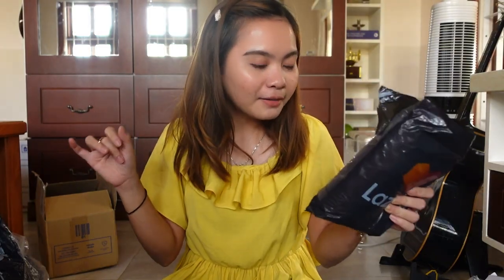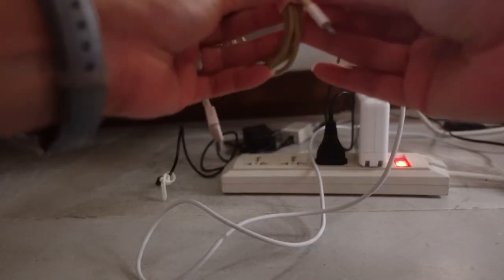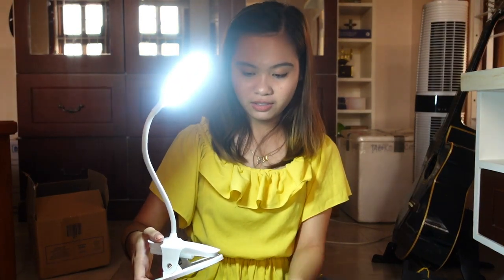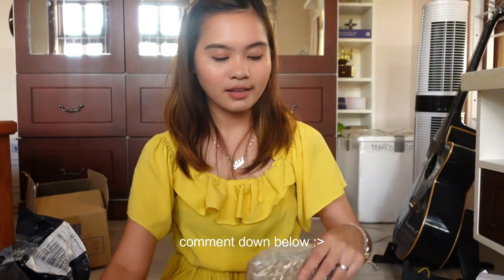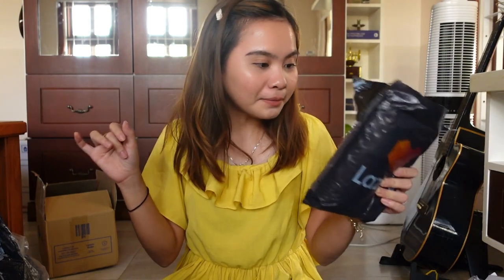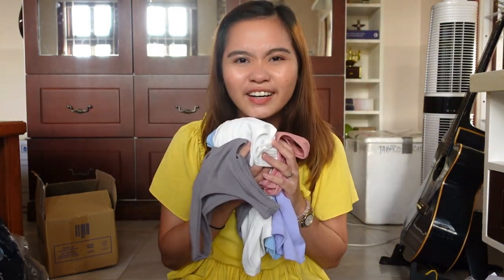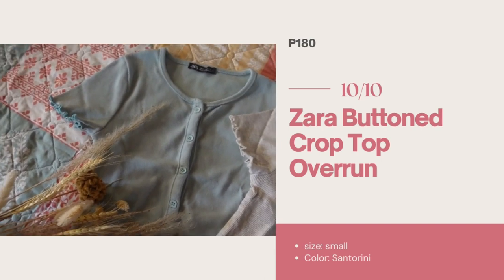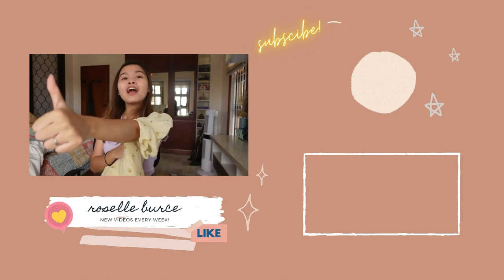HAUL | Lazada & Shopee Finds (May '21 budHAUL)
my first budHAUL (credits to moreen for the title idea 😂) here are my lazada and shoppee finds last May 2021! a month late since I got busy with school but I hope you'll enjoy this as much as I did making it :) comment down below if you want me to make more haul videos!!

lots of loooove,
don't forget to take care of yourself x

🕒 time stamps:
0:00 intro
02:27 online class needs 💡
05:59 skincare ✨
09:42 clothes 💖

ABOUT ME:
🌼 21 y/o. From the Philippines 🇵🇭
🌼 currently studying BSCE. University: DLSU 💚
🌼 part time student. part time content (video & music) creator. full time motivator 🌞